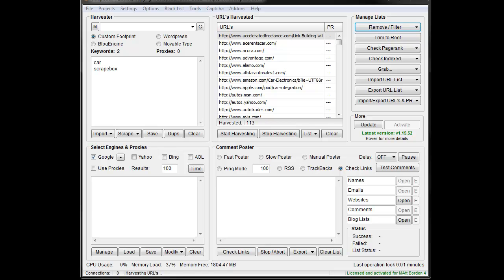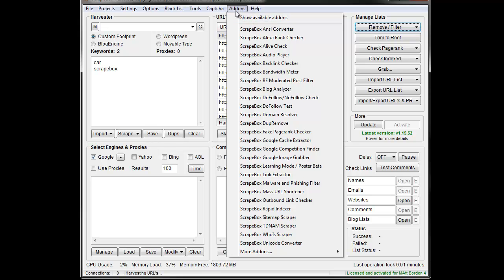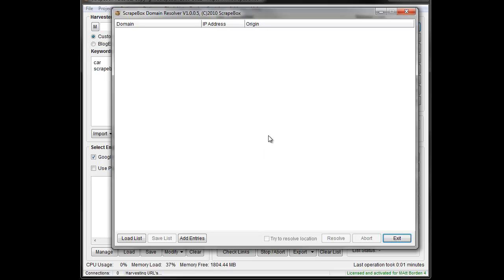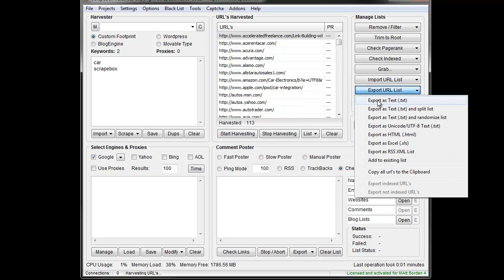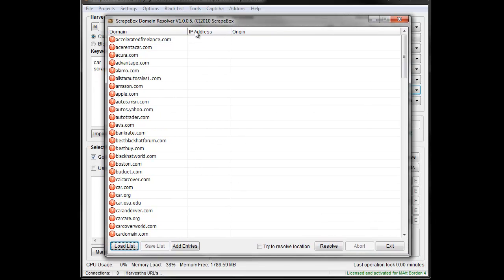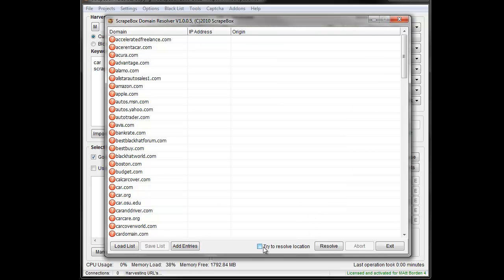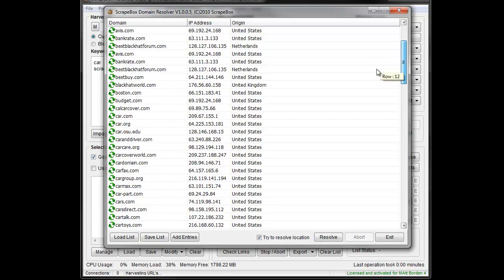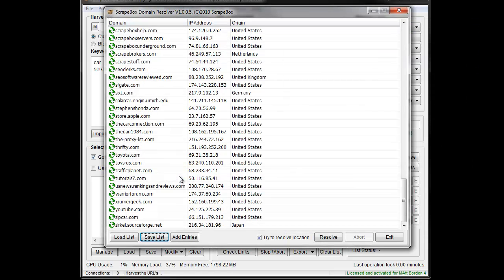Domian Resolver Addon for Scrapebox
The Scrapebox Domain Resolver resolves domains to their IP and optionally their country.